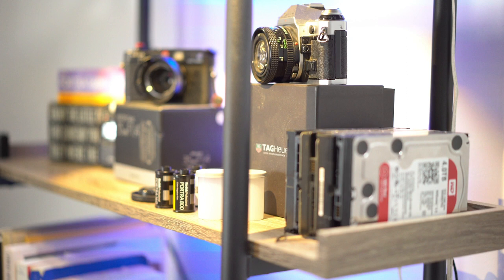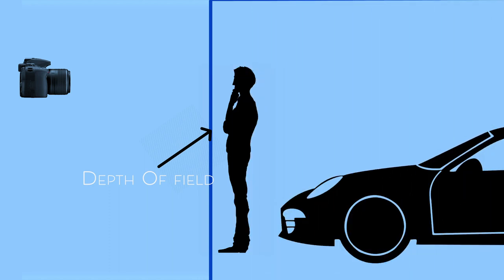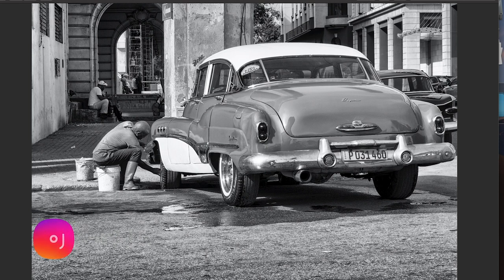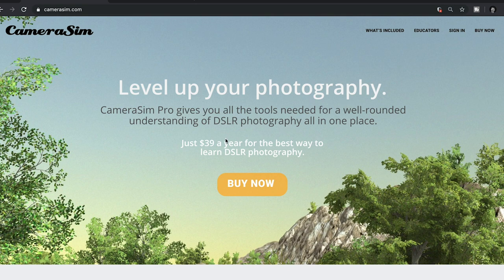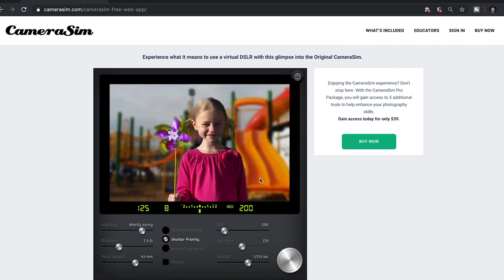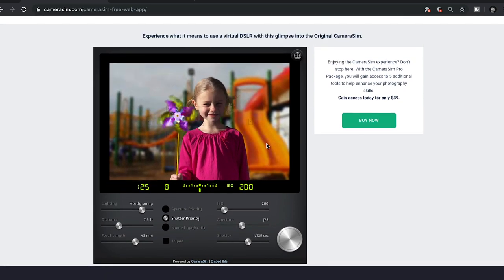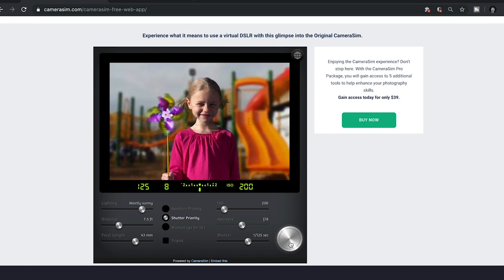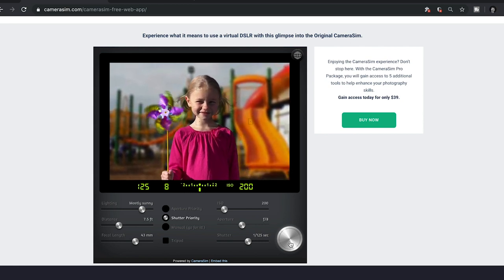Aperture In Photography: A Closer Look At F.stop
Do camera settings confuse you? Learn what aperture can do to improve your photos! In this video I tackle: What is aperture in photography?

Towards the end I share a cool online app that allows you to practice proper exposure without owning a camera.